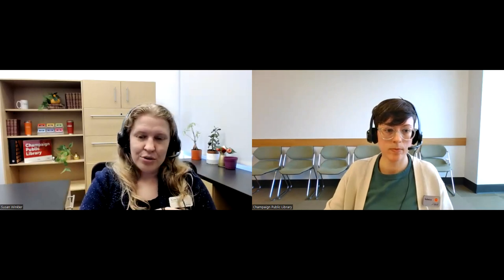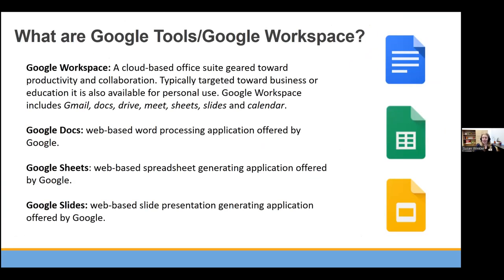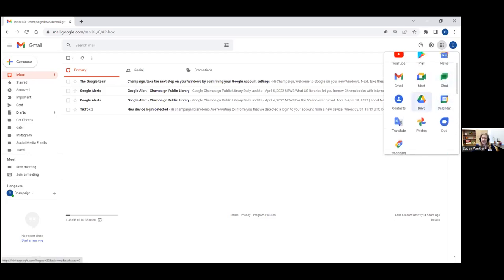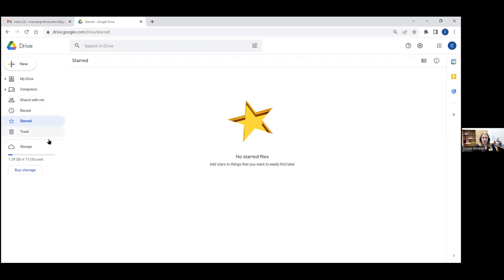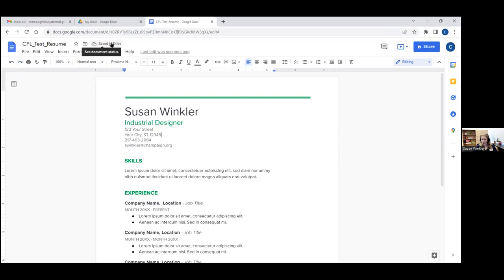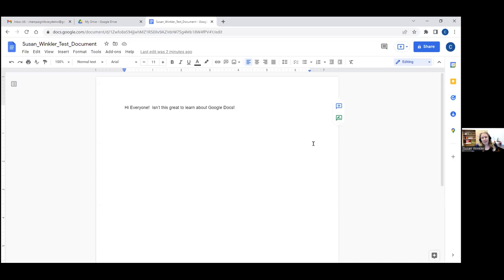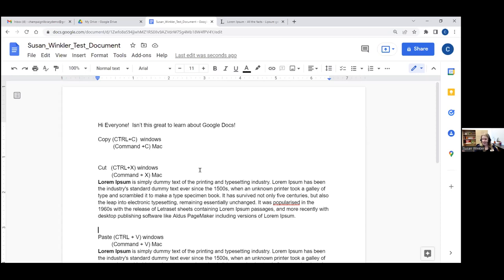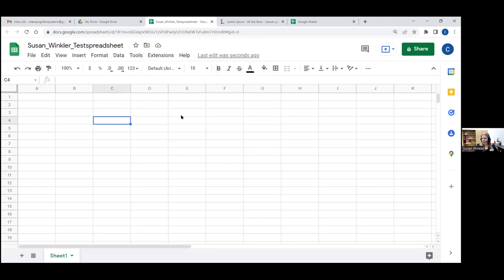Intro to Google Docs, Sheets, and Slides | April 2022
Have you heard of Google Docs, Sheets or Slides? Do you want an alternative to using Microsoft products? Our staff will walk you through the basics of using Google Docs, Sheets, and Slides in this free demo workshop.

A Google account is required to use these productivity apps within the Google Workspace. Attendees are welcome to watch the demo without having a Google account to learn about the applications.

Tech Questions? We can help.

200 W. Green St.
Champaign, Illinois 61820 USA